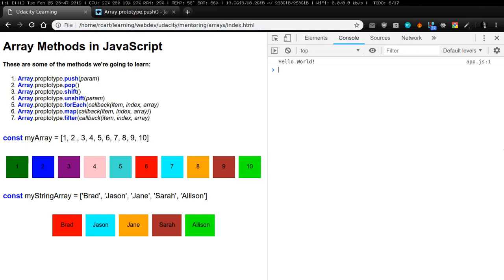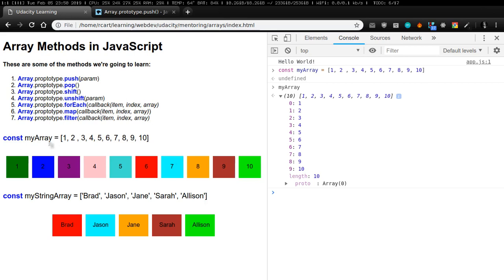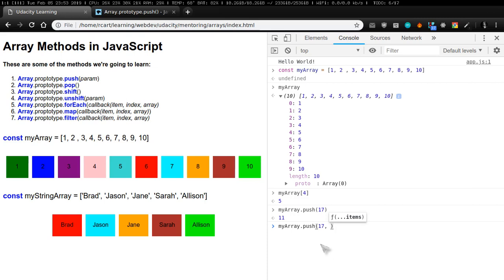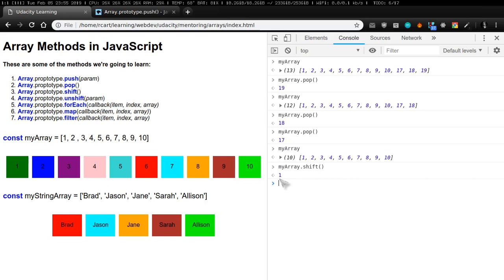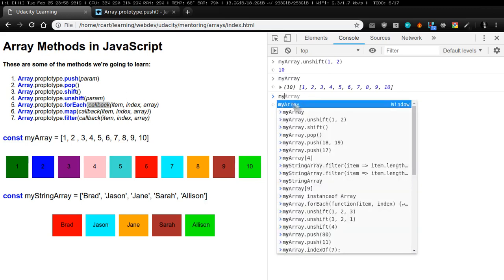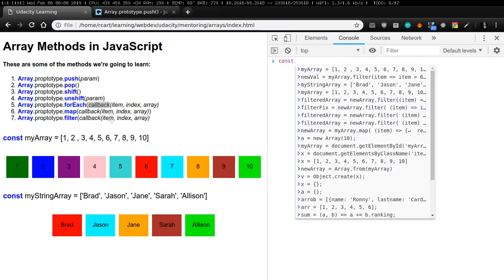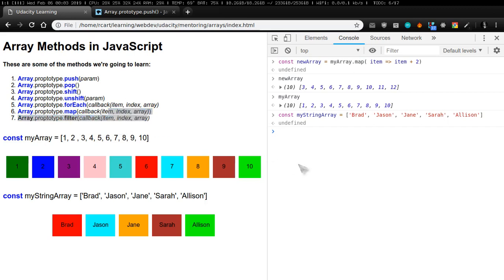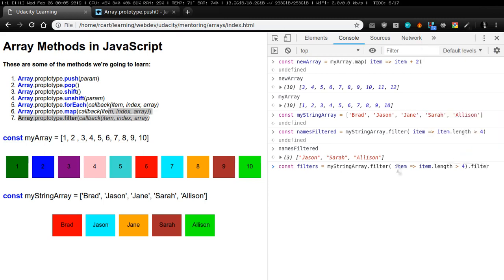vokoscreen 2019 02 05 23 47 38